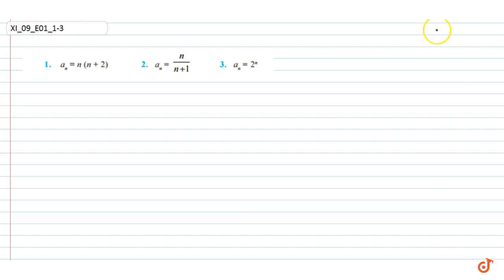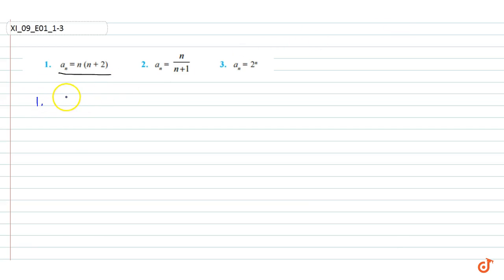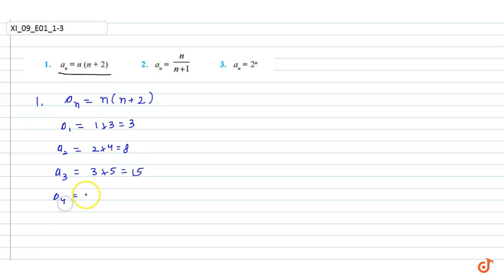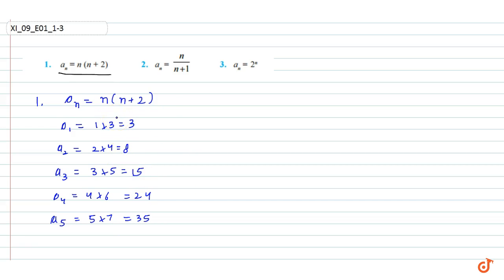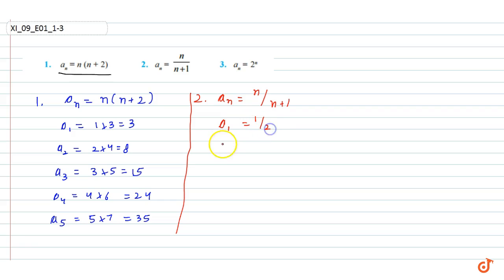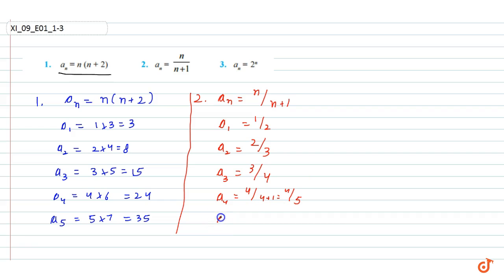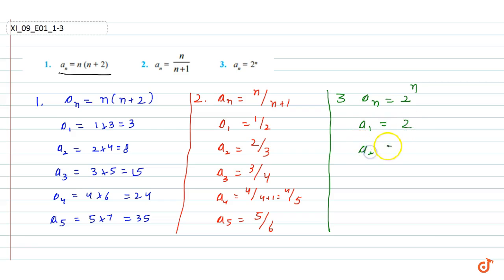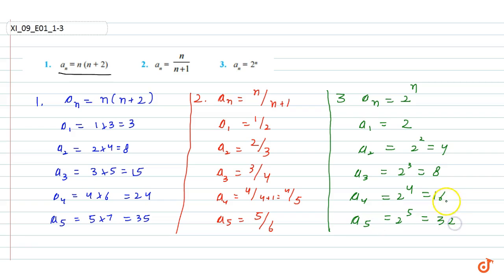Write the first five terms of the sequence whose `n^(t h)` terms are : `a_n=n(n+2)`...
Question From - NCERT Maths Class 11 Chapter 9 EXERCISE 9.1 Question – 1 SEQUENCES AND SERIES CBSE, RBSE, UP, MP, BIHAR BOARD